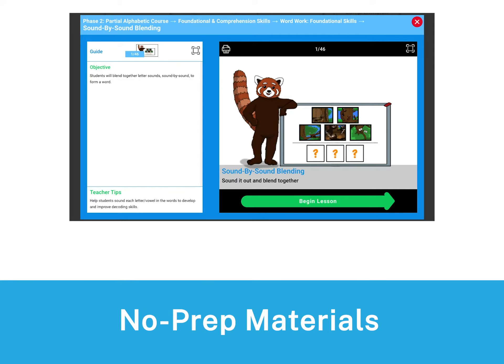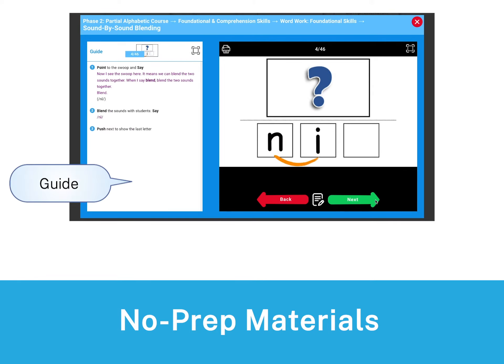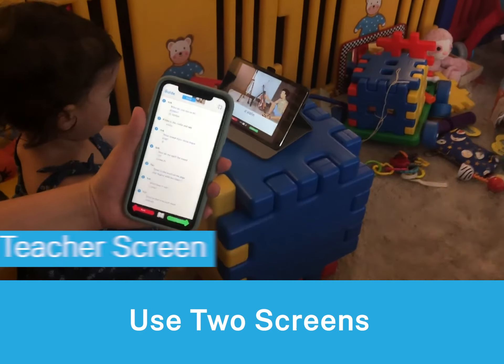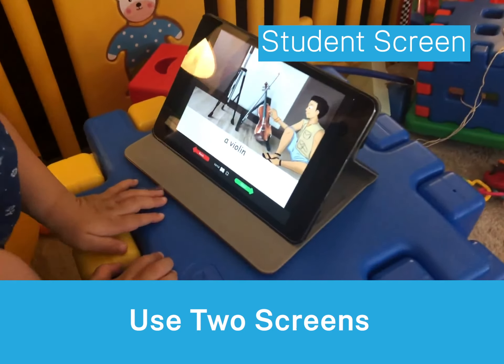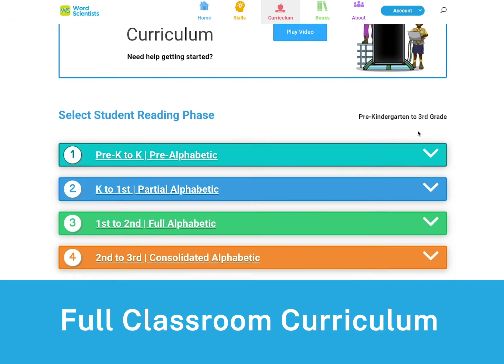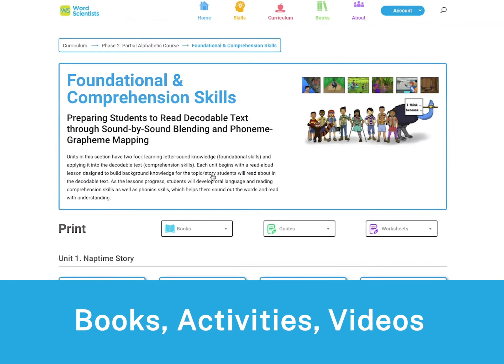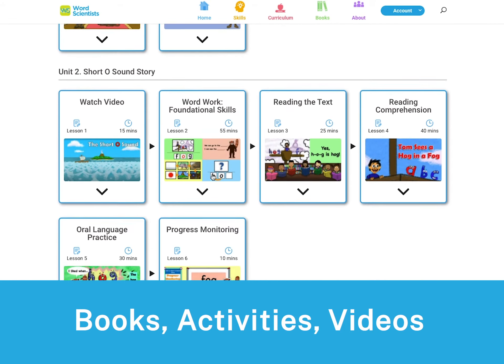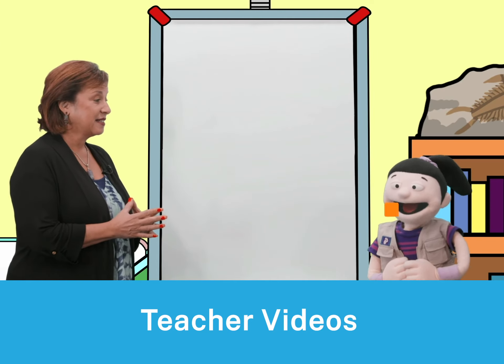What is WordScientists.org?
Everything You Need to Teach Language & Early Reading